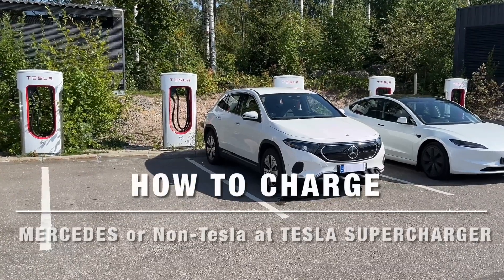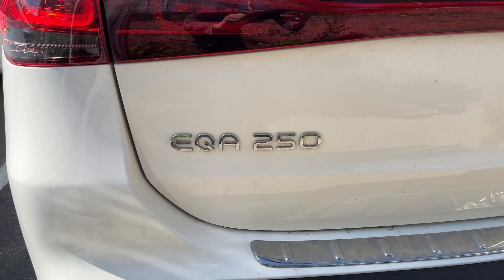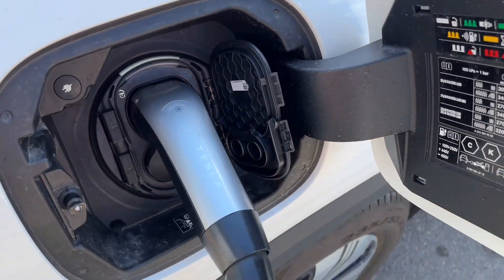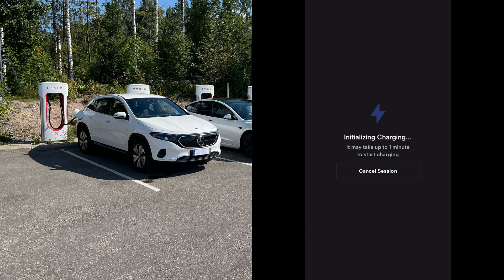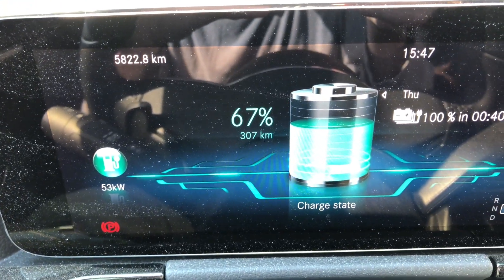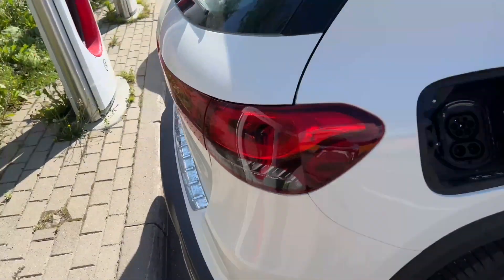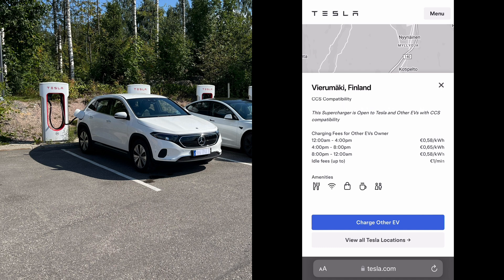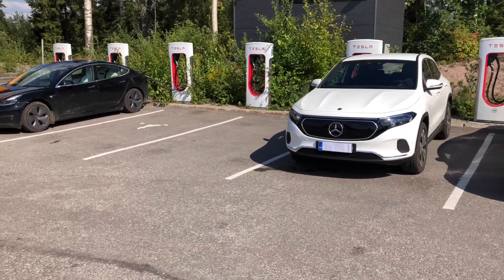How to Charge MERCEDES or NON-TESLA at TESLA SUPERCHARGER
HOW TO Charge Your Non-Tesla EV on Supercharger

On this video, I will show how to charge Mercedes or non-Tesla vehicle at Tesla Supercharger.

There are two ways how to start and pay charging at Tesla Supercharger for non-Tesla vehicles:

1. Tesla Mobile application
2. Tesla Supercharging webpage.

The difference between these two methods is that Tesla mobile application needs a user account, but Tesla Supercharging web page payment can be done without any user account. So you can choose which one suits best for your needs.

I will use here as an example Mercedes EQA 250 model, but vehicle can be any other one too which supports CCS DC fast charging.

The car in this test is Mercedes EQA 250 which has battery netto usable capacity 66.5 kWh.

On this test, I will use Tesla mobile application, but at the end of the video, I will also show Tesla Supercharging webpage payment method.

First open both charging flaps and then pick correct charging plug. Mercedes uses CCS DC connector, so in this case it’s a top one in the Tesla Supercharging station. The bottom plug is for Tesla cars.

Then connect CCS charting socket to the car.

Now open Tesla mobile application and press find a charger button. Then select charging location, I’m now at Tesla Supercharger Vierumäki, Finland.

Then press charge here.

And then choose correct post number, in this case 3A.

Then press start charging button. Now it’s initializing charging and it may take up to 1 minute to start charging. So let’s wait.

Now charging is started. Application shows battery state of charge, charging cost, charging rate, energy delivered and duration.

Now, let’s go inside to see how charging is progressing. It shows charging power 53 kW, current battery state of charge 67%, range 308 km and time 40 minutes to get full 100% charge.

Then let’s stop the charging by pressing stop charging button. Charging is stopped and to complete the session and avoid idle fees, unplug and move vehicle.

Then unlock charging socket and return charging plug to the  charger.

And finally close both flaps.

Then let’s see the second option how to start charging by using Tesla supercharging webpage.

First go to tesla.com website. Then press menu and then charging and supercharging and click find link.

And then enter your location.

Webpage shows charging fees for other EVs owner.

Then press charge other EV button.

Choose correct post number.

Then fill needed card information.

And finally press pay button.

So as summary, it’s quite easy to use Tesla Supercharger for charging your Mercedes or non-Tesla vehicle either by using Tesla mobile application or Tesla supercharging webpage.